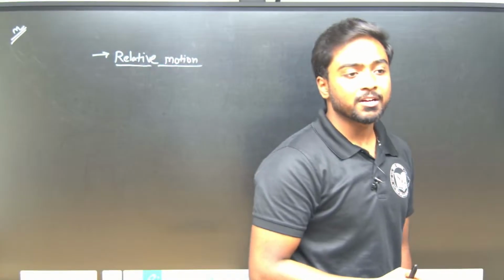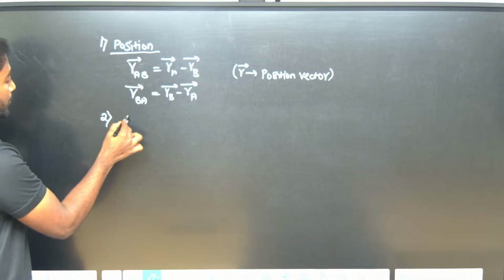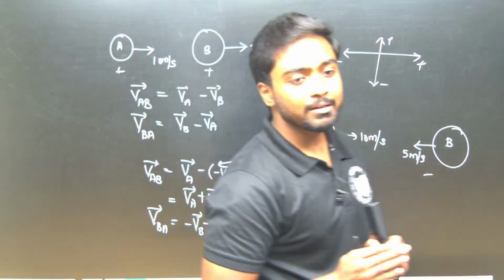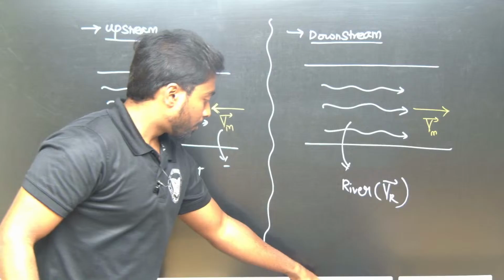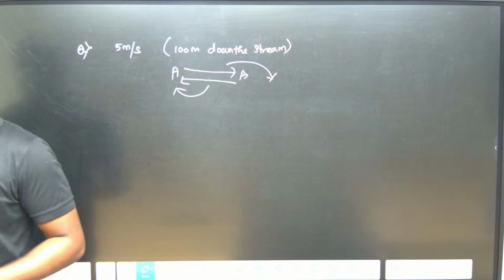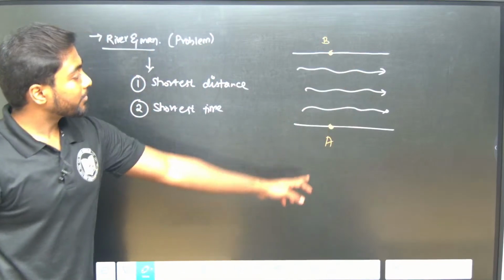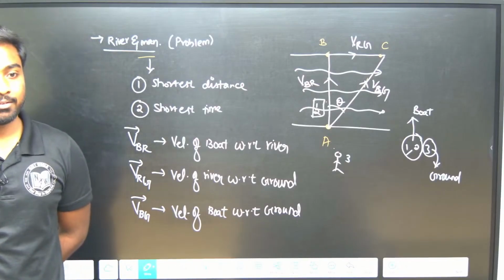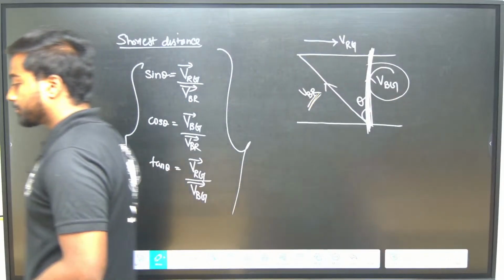EAPCET 2026 Physics Day-9 | Complete Concept Kickstart with Vignesh Sir | NEET World